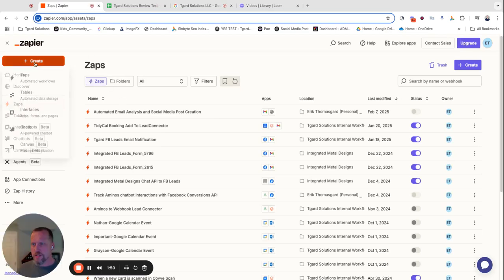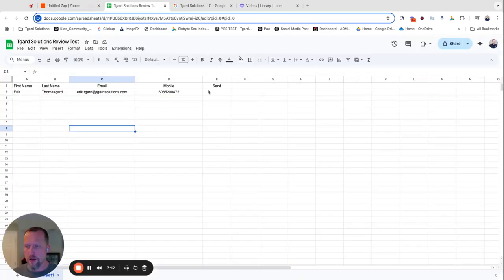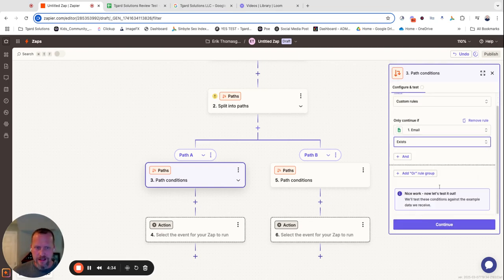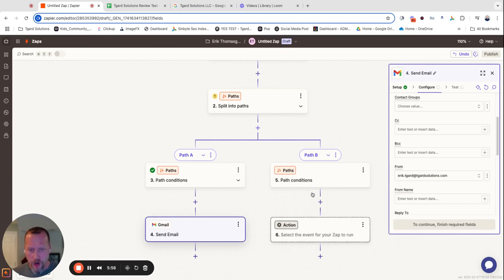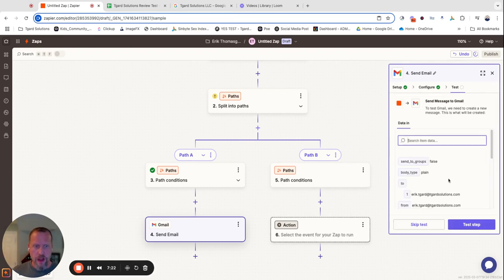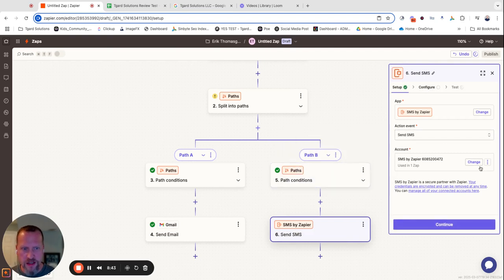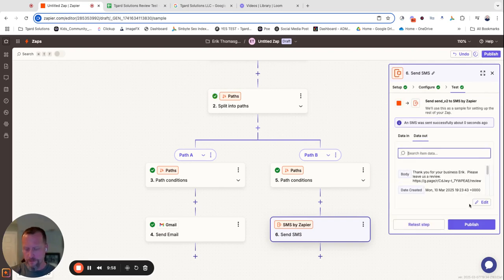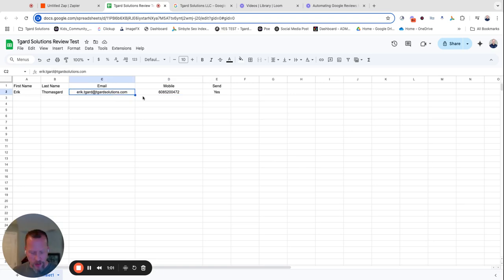Google Reviews Automation Made Easy! 🚀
Discover the easiest way to get automated Google reviews without breaking the bank! However, if you're ready to streamline your entire business operations beyond just reviews, we introduce you to Go High Level - the powerful all-in-one platform that handles everything automatically. This comprehensive system manages your automated Google reviews while taking care of countless other business processes. Experience the full capability with our 14-day Trial